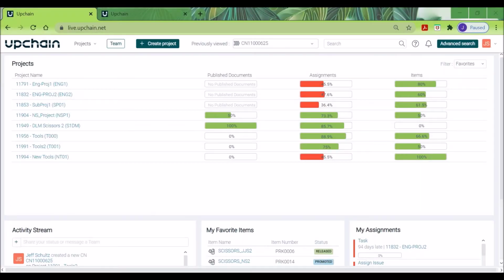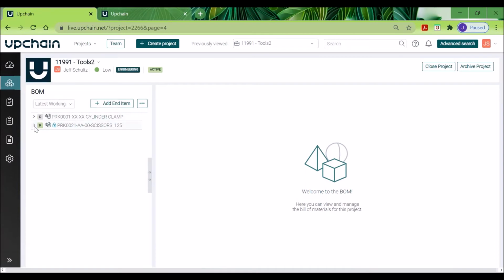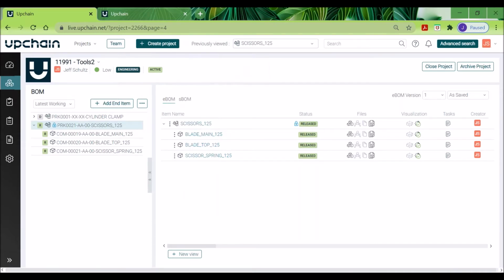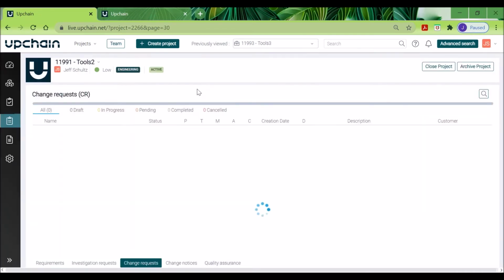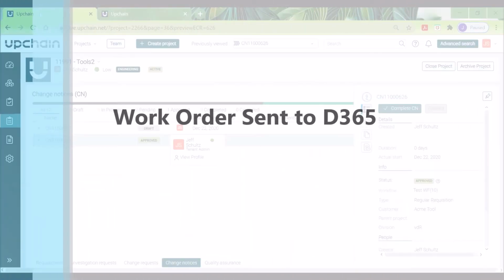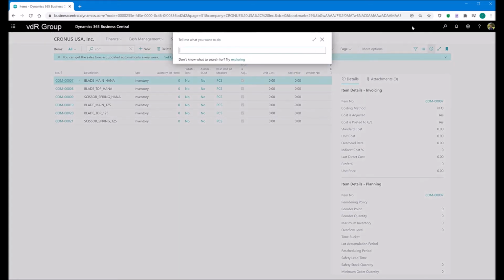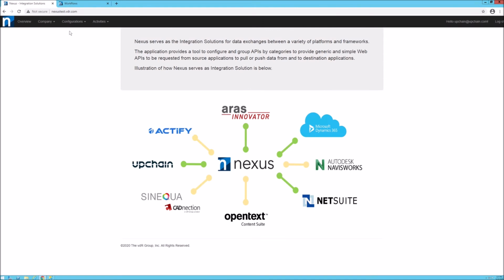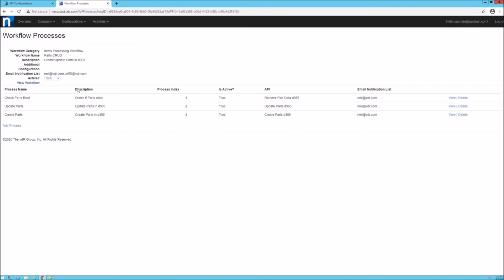Integration Demo Between Upchain PLM and Microsoft Dynamics 365 via Nexus